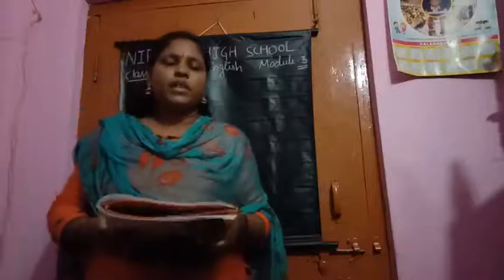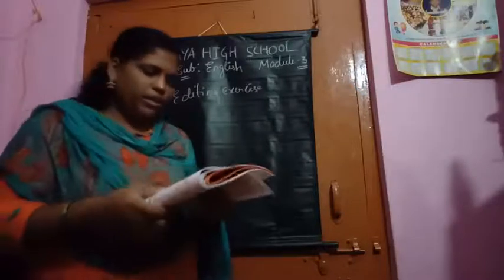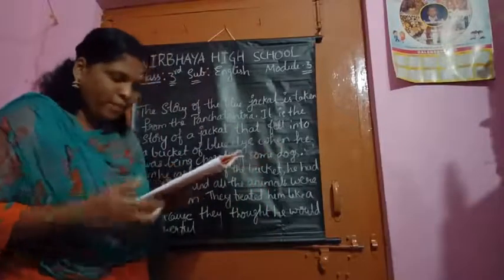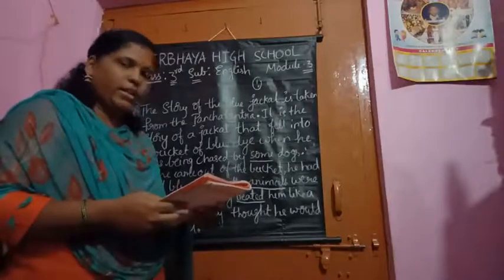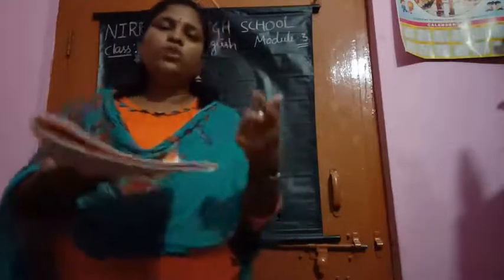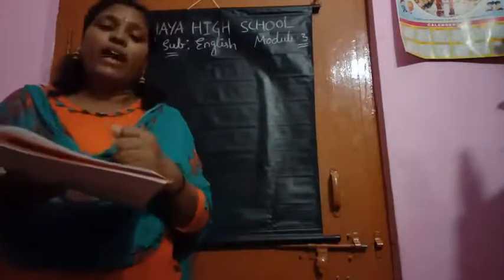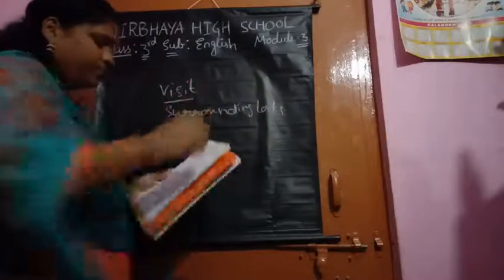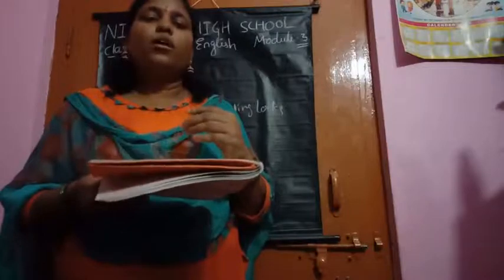3rd class Module. 3 formal and creative writing